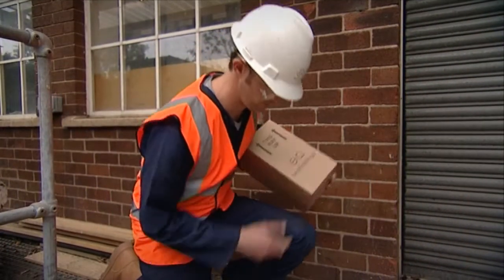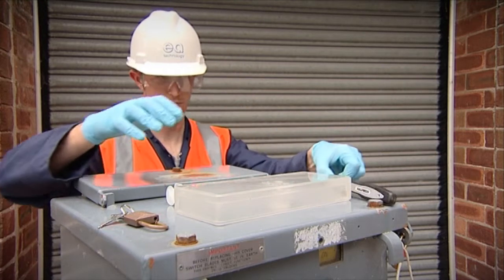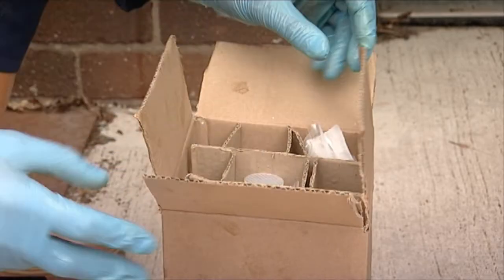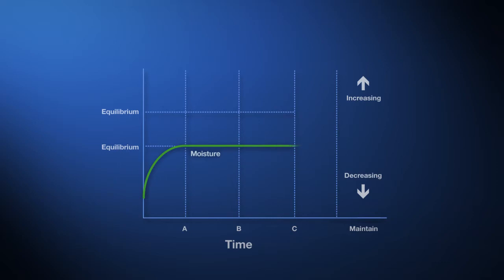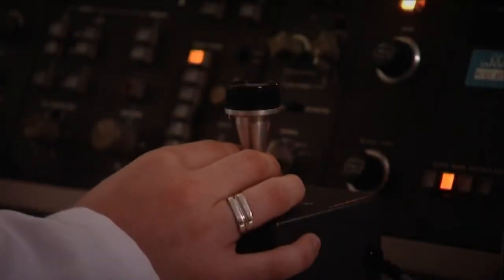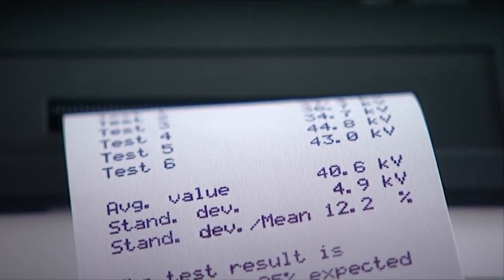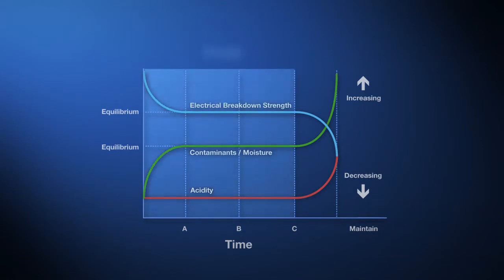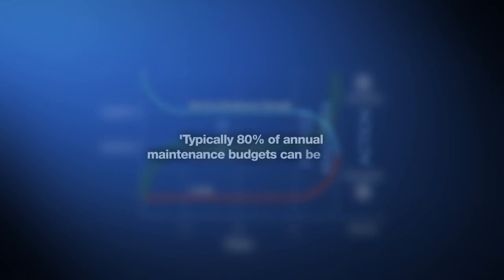Live Tank Oil Sampling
The key to understanding the condition of oil-filled assets